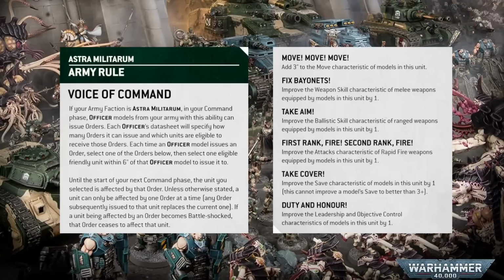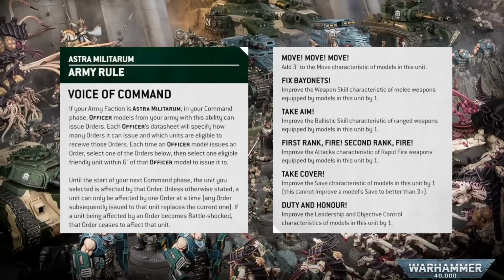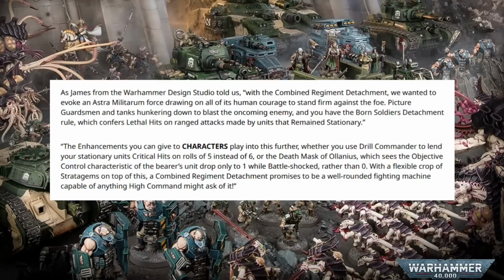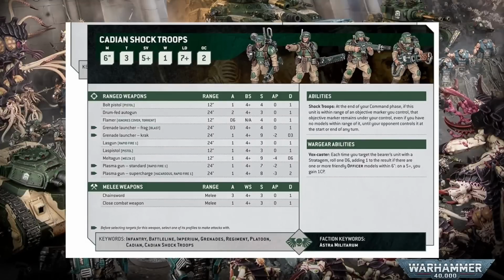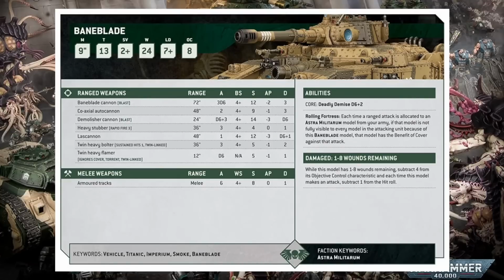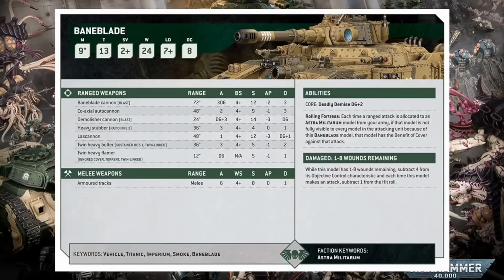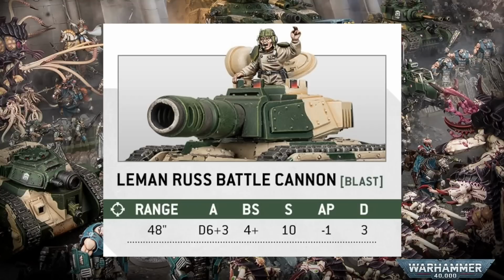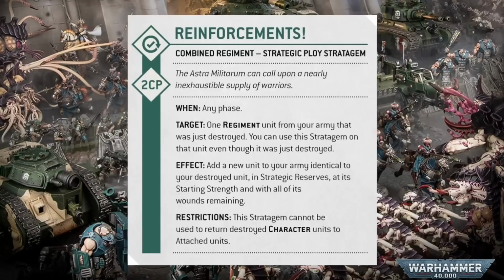HOLD THE LINE! Astra Militarum Faction Focus! | Warhammer 40,000 10th Edition